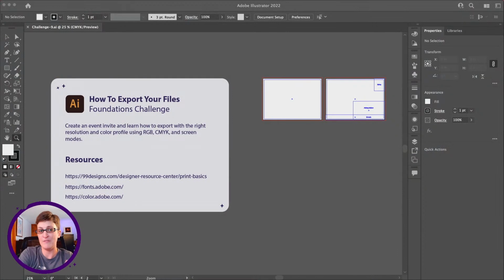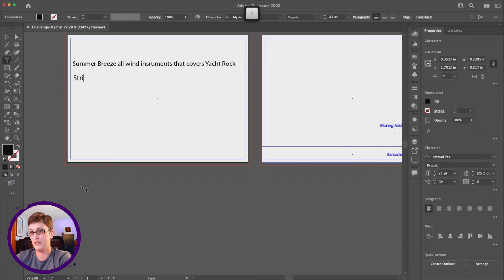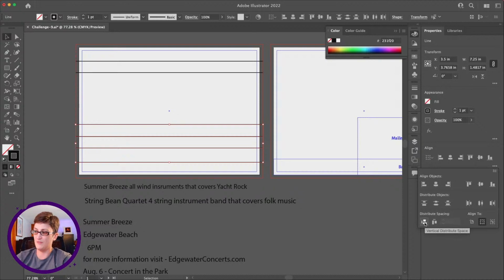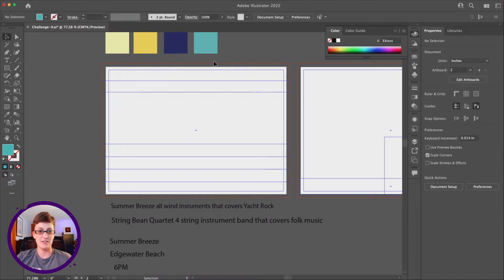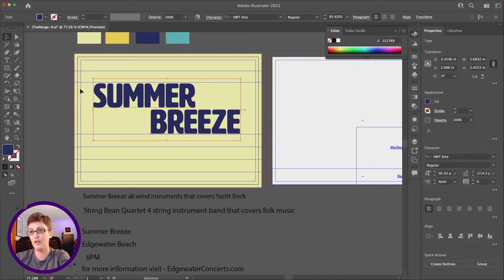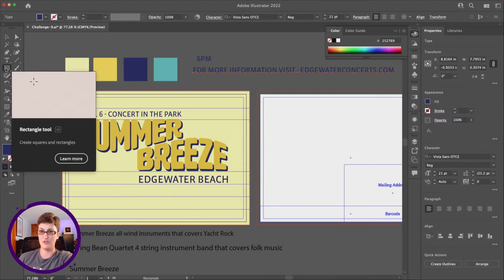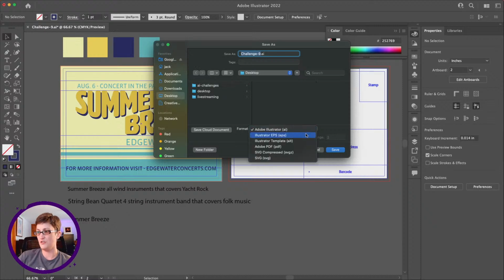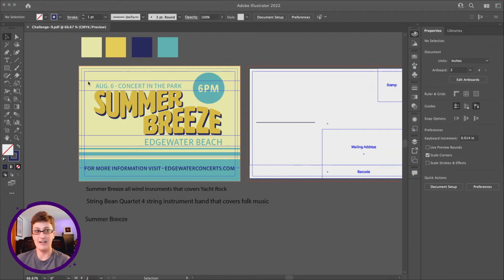How To Export Files | Illustrator Foundations Challenge | Adobe Creative Cloud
CHALLENGE: Create an event invite and learn how to export with the right resolution and color profile using RGB, CMYK, and screen modes.

00:00 Start
02:03 Setting up Bleeds for artboards
03:38 Starting the postcard design - adding type
07:38 Using Alignment Tools and creating guides
10:18 Out of Gamut Warning and how to select in-range color
13:12 Adding title type w/shadow and a warp effect
16:21 Using the secondary font - keeping the information easy to read
18:04 Adding simple shape illustrations - adding the call to action
20:54 Exporting for your printer as a .pdf - saving for Trim Marks
22:59 Saving as a raster image
24:42 Saving a screenshot